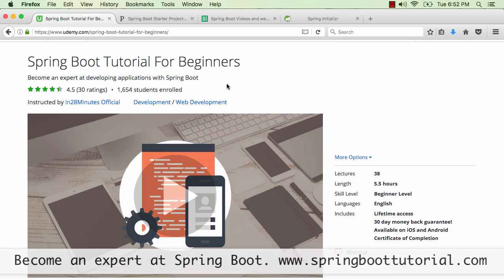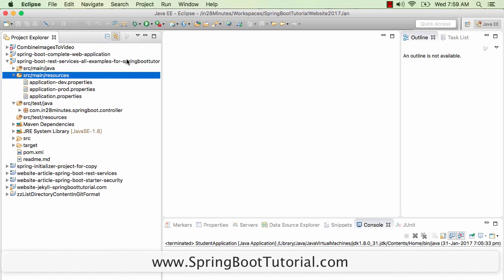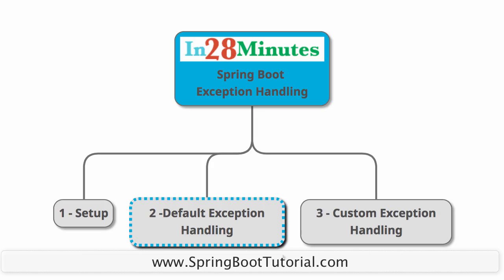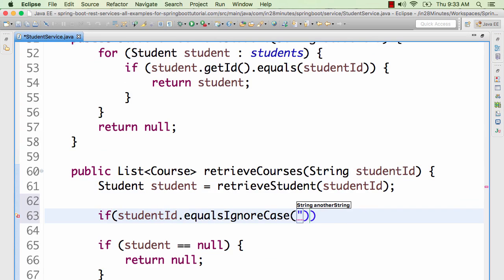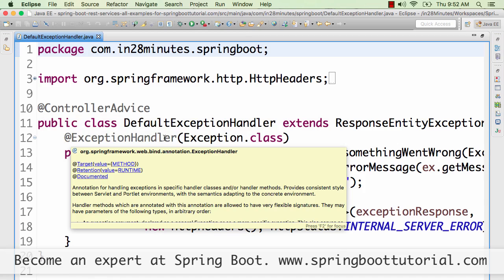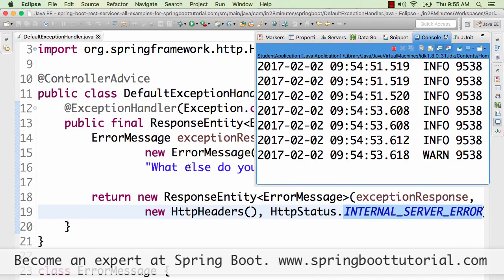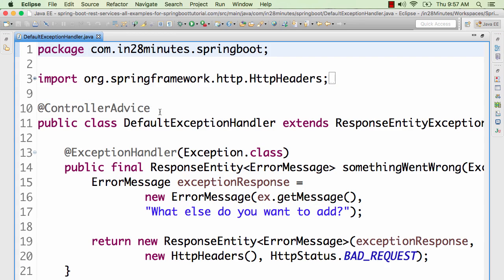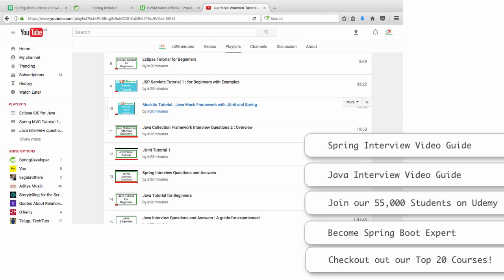Exception Handling With Spring Boot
Our Top 10 Courses
30+ Courses. 500,000+ Learners. Amazing Reviews.

* Basic Exception Handling
* Exception Handling is a cross cutting concern
* Do not handle exceptions in Controllers or Services, if you cannot add value to them.
* Bit of refactoring on the controllers
* Whitelabel Error Page provided by default by Spring Boot
* You can see a few details of the errors
* We can customize if we would want to
* @ControllerAdvice and Controller Specific Exception Handling